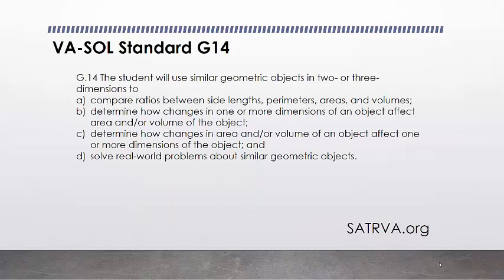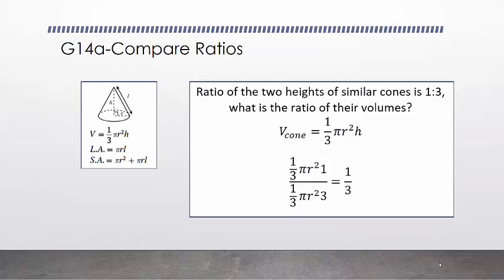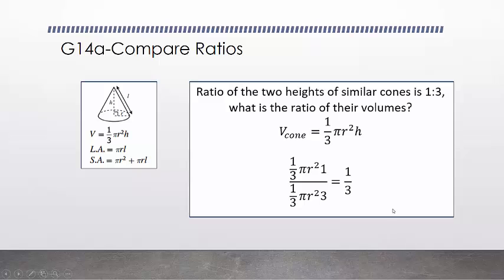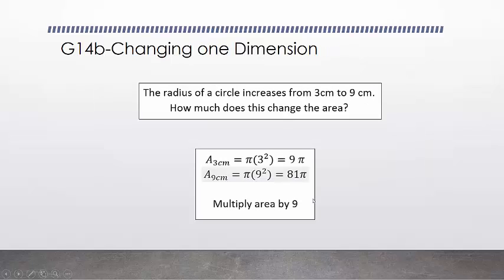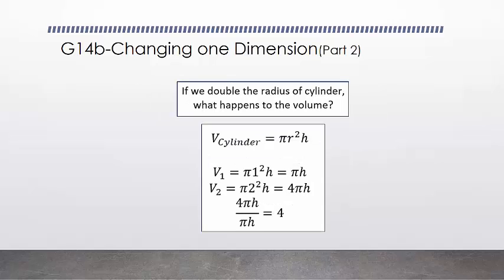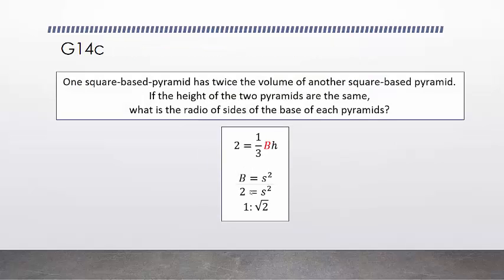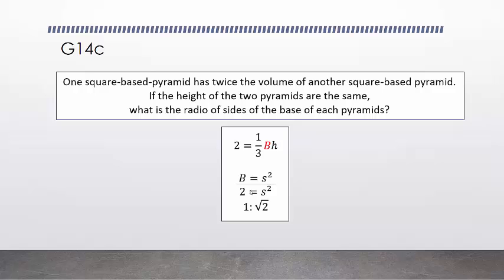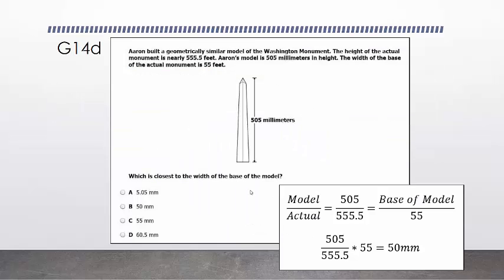G14 Overview: Similar Solids